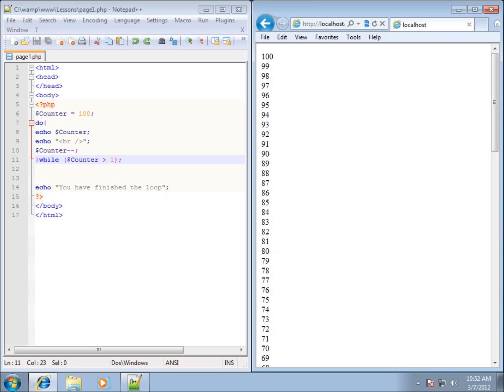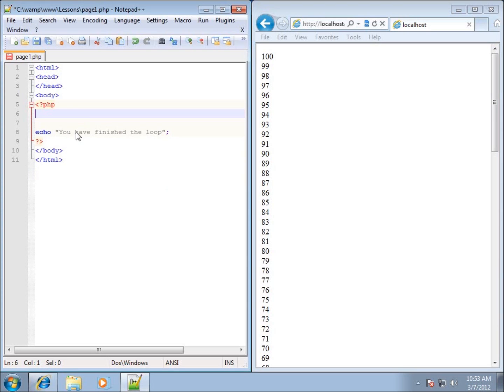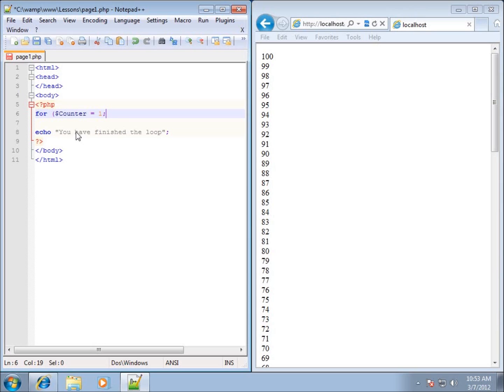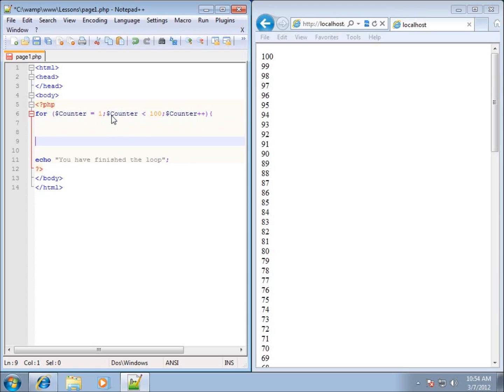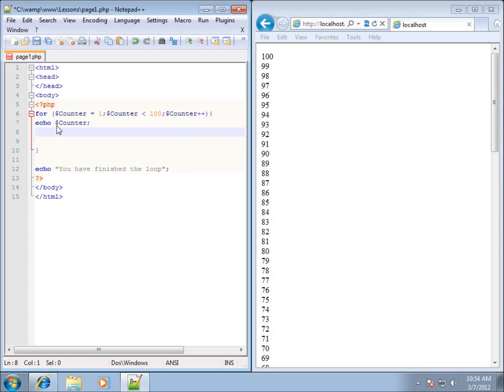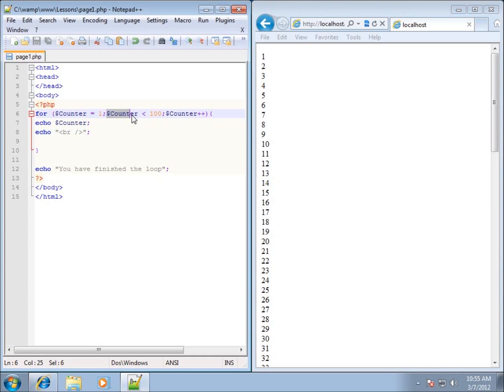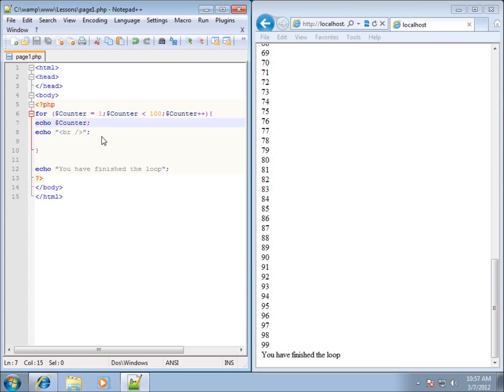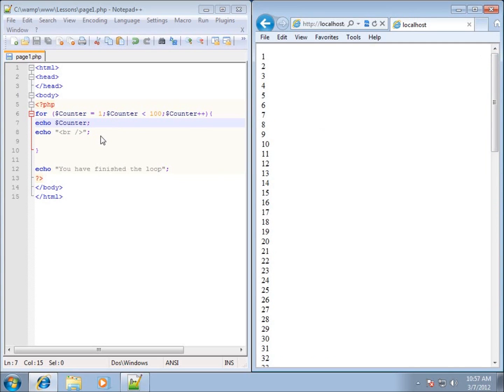PHP Lesson 19 - The For Loop in PHP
In this lesson I discuss the For loop. The syntax is a bit different than the While or Do loops in that the For statement includes the Counter, Condition, and Change of the Counter all on one line of code..